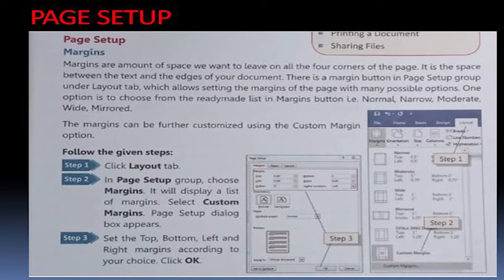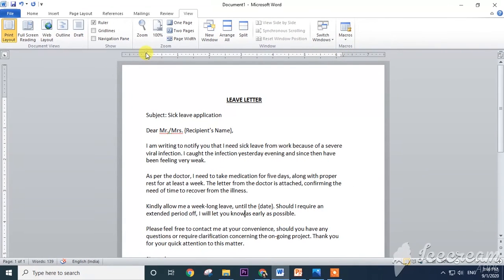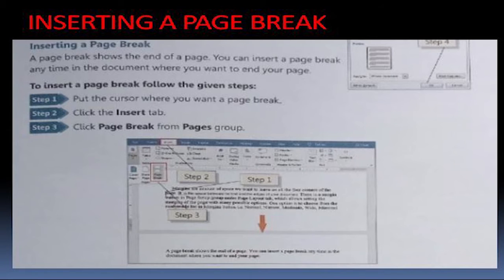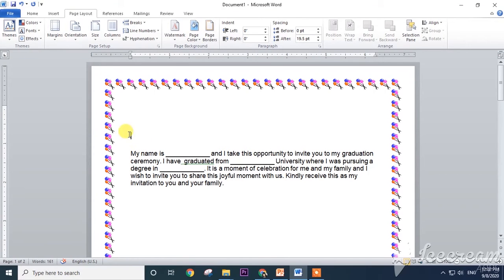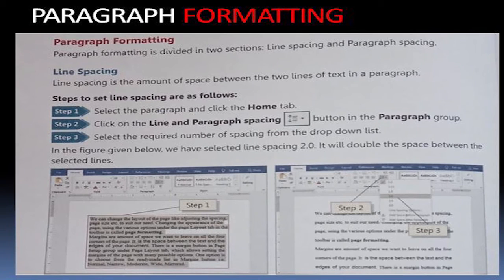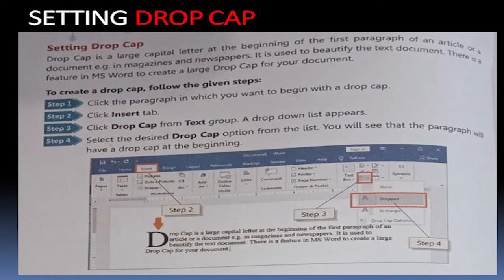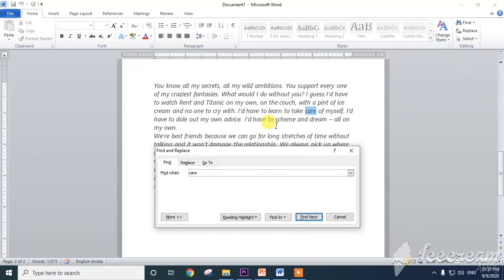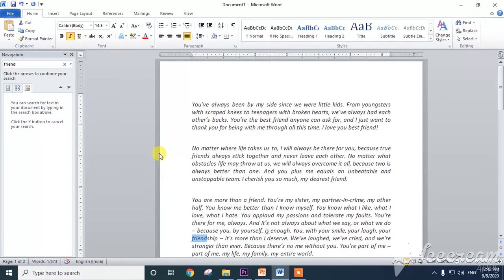CLASS 6 COMPUTER LESSON 4 MORE ON MS WORD 2016 PART 1 TO PART 4